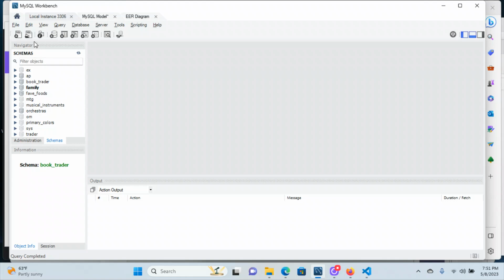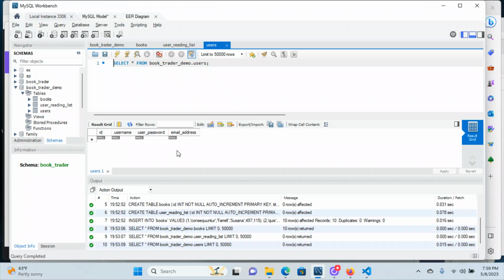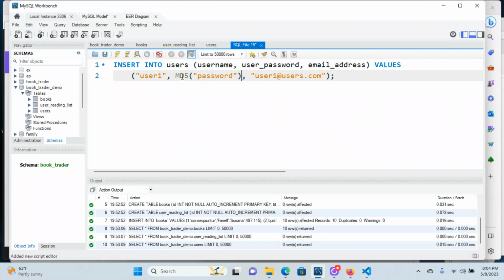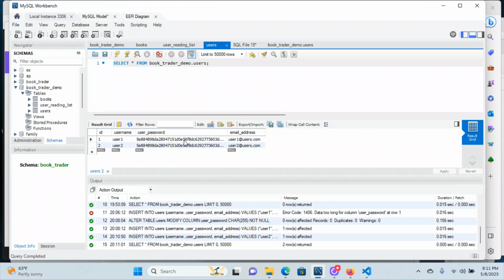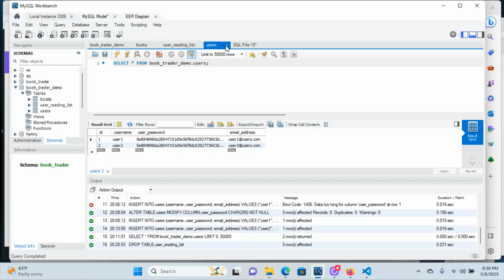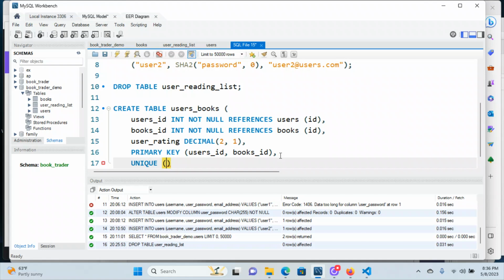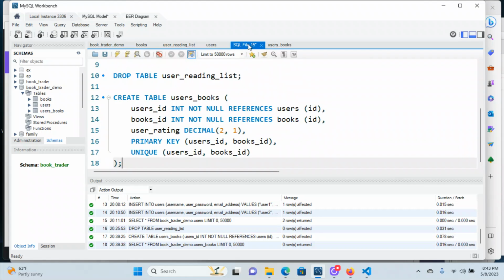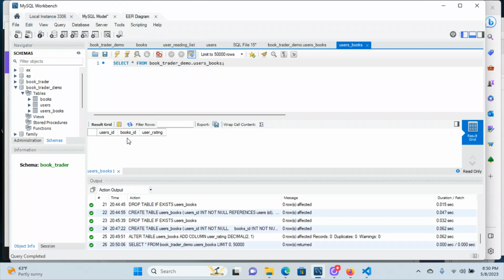IS361 Unit 7: Refactoring your project tables